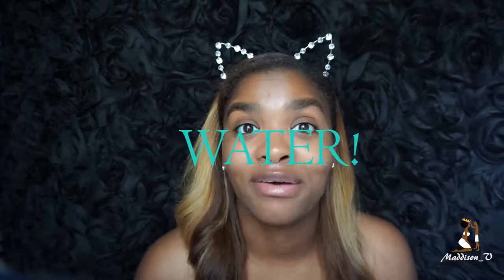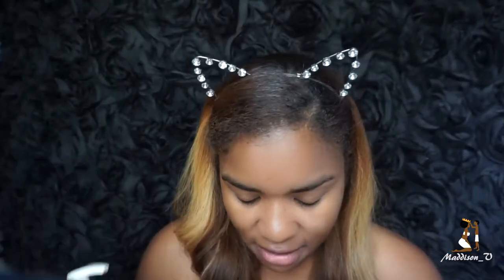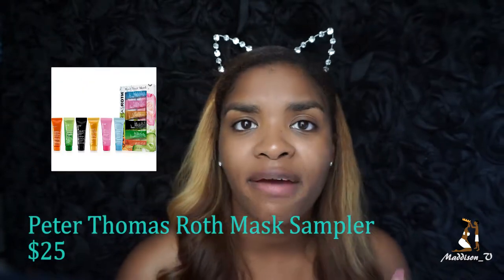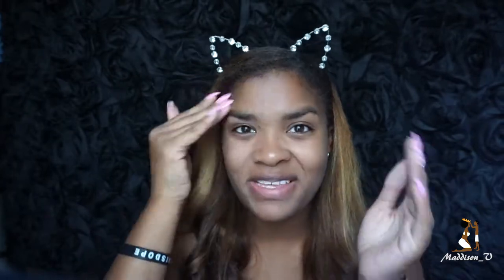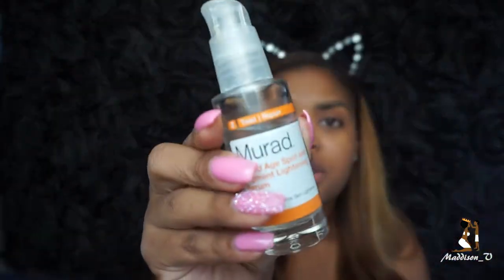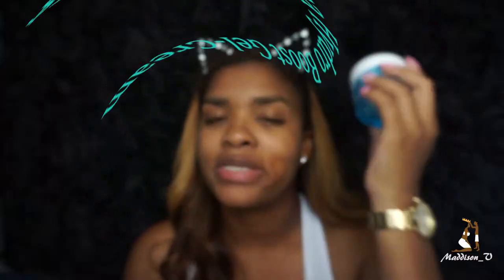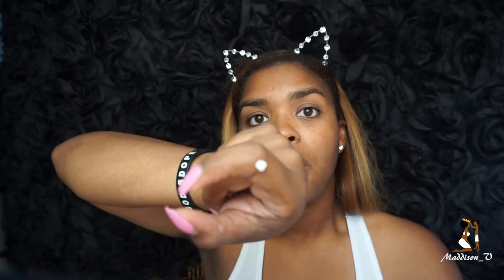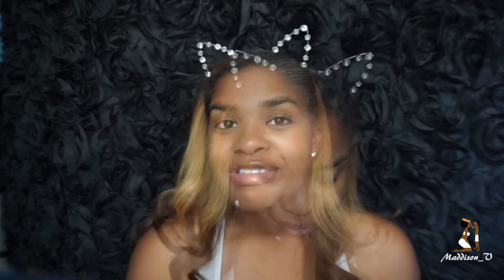Skincare Routine | Perfect Canvas (Combo Oily Skin)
My most requested skincare routine is finally here!!! My skin does have occasional breakouts and allergic reactions, but this is what I do on a daily basis. I do face masks at least two times a week.  One thing I did not film is my exfoliate that I use once a week which will be listed below.

*Products Mentioned*
Clean and Clear Cleansing Wash
Neutrogena Acne Wash
Peter Thomas Roth Rose Gel Mask
Peter Thomas Roth Sample Mask Kit
Yes To Tomatoes Paper and Mud Mask
Yes to Cucumber Paper Mask
Yes to Grapefruit Paper Mask-  This item is not online yet (I purchased mine at my local Walmart
Clinique Fresh Pressed System
Murad Rapid Lightening Serum
Neutrogena Hydro Boost Gel
Murad Eye Renew Cream
Clean and Clear Persa Gel
Freeman Charcoal Scrub